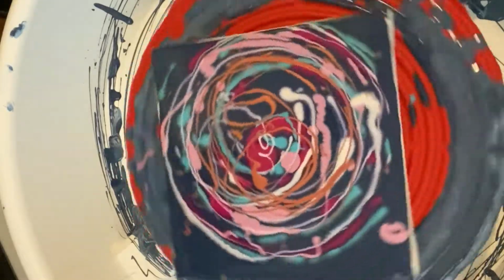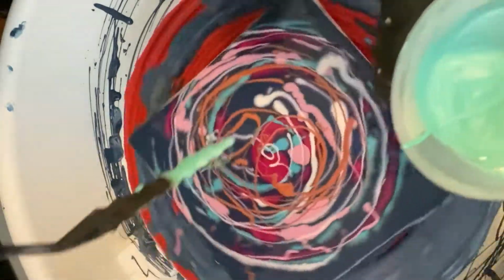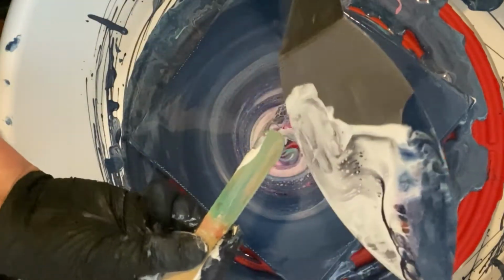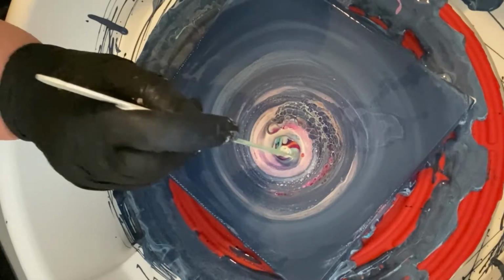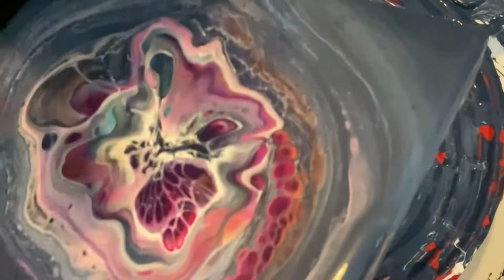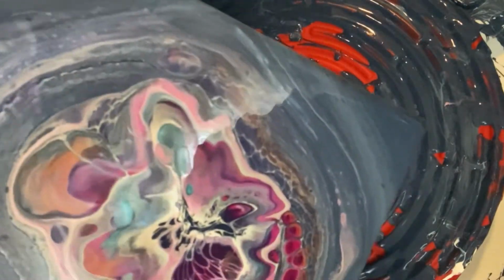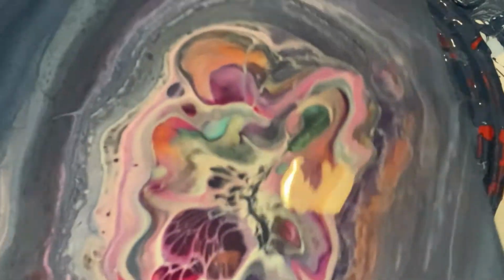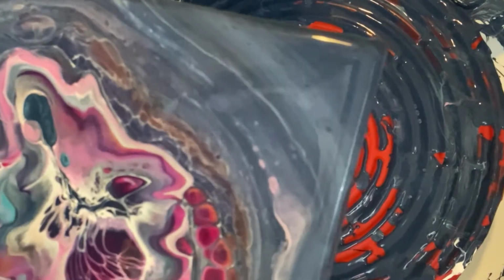#124 104th of 2021 Swirl/CA/Blow Painting on a Pottery Wheel Lets learn together! *Join us 5/4/2021*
I decide not to put down the paints the normal way for a swirl, so I put down the paints as the wheel is spinning and I start out in a spiral motion but after a few paints I get lost in myself and just cover the whole canvas, which turns out just fine and makes for the most gorgeous colors in the world!
So there I am swirling again on my pottery wheel and I miss the middle again...Oh geeze what am I to do...so I'm looking at the stark middle and I think. MMMMmmmm how about putting some cell activator in the middle and seeing what happens? What do I have to loose really a little paint? So I go for it...I grab the worlds smallest blower and I blow the cell activator and I get some nice cells but that's not enough, so I pick it up and blow a bit. get my hair stuck in the paint, that's a story for another time, and I blow again, but just a little, I don't want a full bloom in the middle...I'm satisfied and then I put it down and let the pottery wheel do it's thing...I play with the speeds a bit until I'm happy with it...I get the most beautiful little flower etched around the most beautiful colors I've ever seen...the rest is history!
I'm calling this baby my SWIPE CA BLOW ha! I named it...so when you mess it up in the middle just make a bloom, it comes out gorgeous...well it did today anyway...but I really believe this is going to take off...it's trendy!

Have a great day, it's Thursday again...almost the weekend...I feel every time I turn around it's Thursday!

Paints used today

Pillow
Sherwin Williams Color to Go Anchors Aweigh

Atelier Quinacridone Magenta
JoSonja Lilac
This Little Piggy
Sequins~Cinnamon~Sea Glass~Mermaid
Cell Activator
Australian Floetrol
Titanium White/Paynes Grey

Let's grow together
May the Fourth Be With You Galaxy Pour

collaboration of the brightest and the best artist's!
To enter you must...do a Galaxy pour (painting)
premiere it on
YouTube 5/4
at the time I give you
***you must hum the "Star War's"  theme at least once before you finish this pour, no cheating on this...it must be you!***
Use your choice of background
canvas over 12x12
3 regular colors or more
3 metallic's or more
You must either use a blow dryer, spinner, straw, your mouth or the worlds smallest blower at least once in the pour (even if it's just a second)
You must add stars
Come enjoy all the great artists. I know I can't wait to see what they do.

Together we're better!

You can also sign up at my Facebook group here...

Etsy